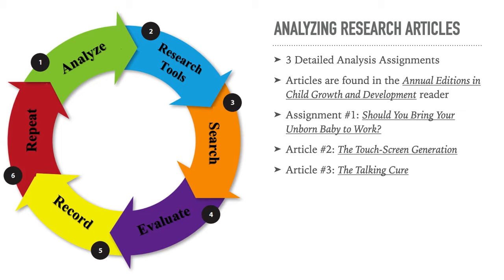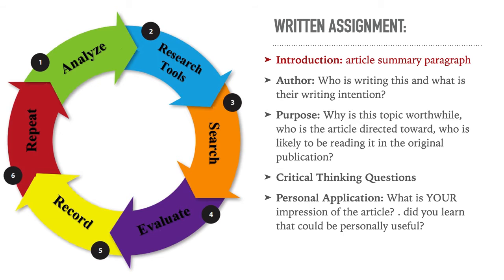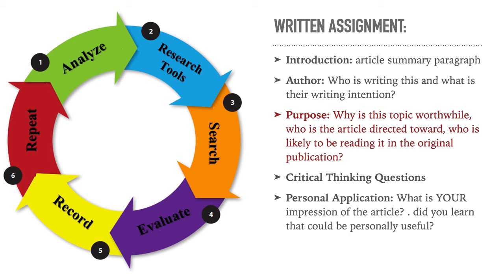Article Analysis Details Video